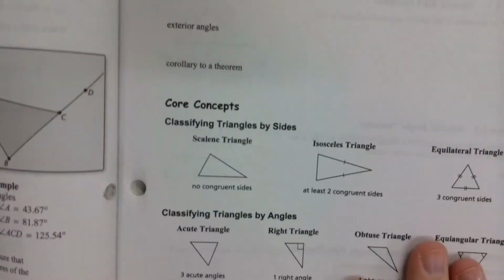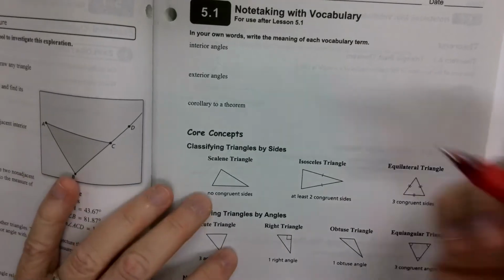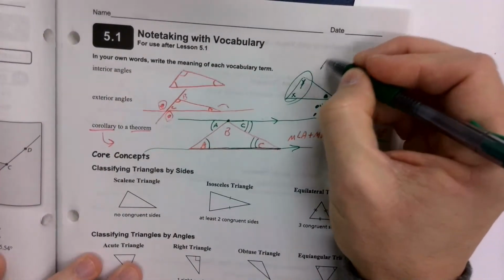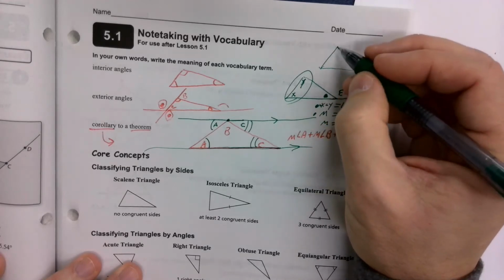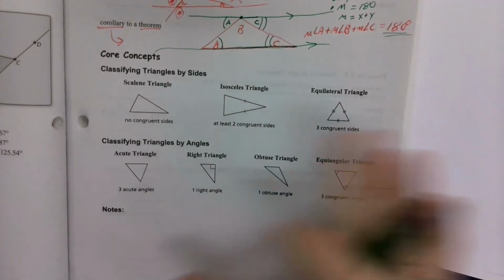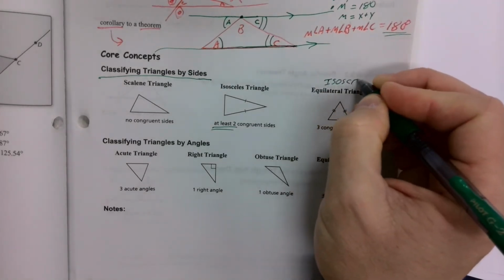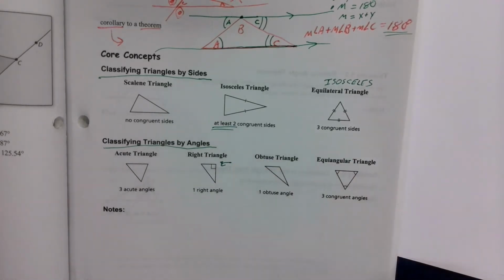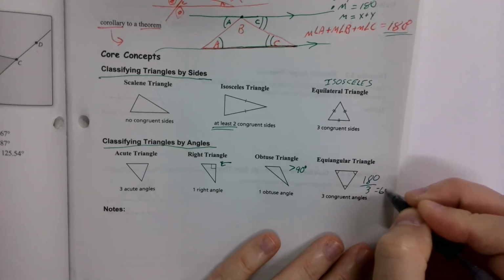Geo A 5 1 Triangle Classifications